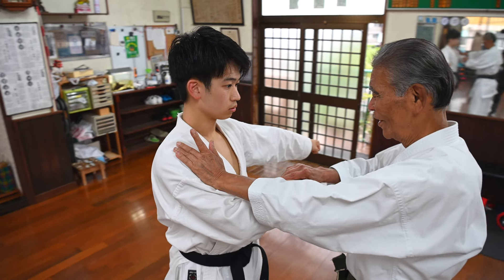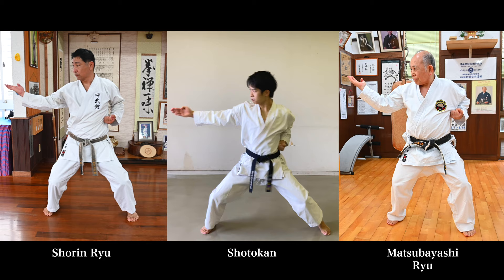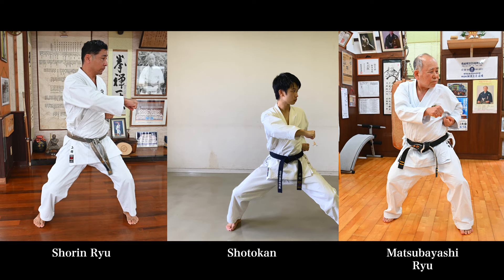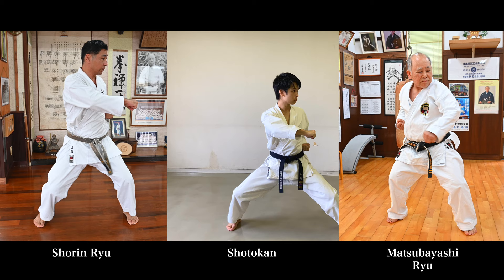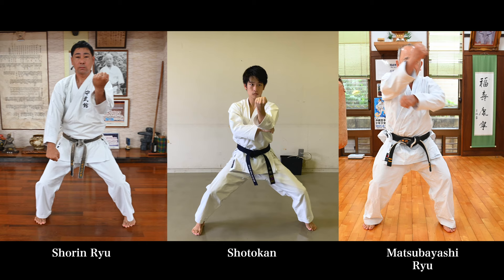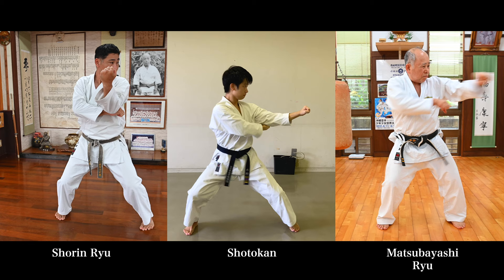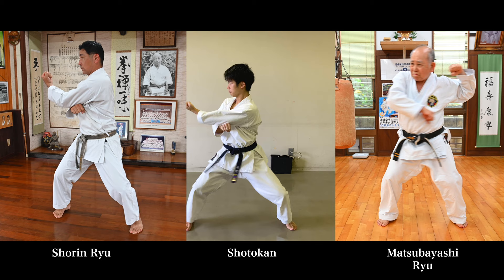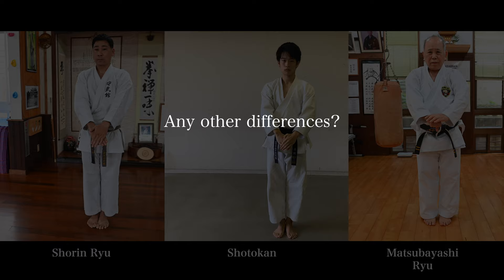Tekki & Naihanchi Comparison! Shotokan vs Shorin vs Matsubayashi Karate｜Yusuke in Okinawa Spinoff #2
📕My Background📕
Name: Yusuke Nagano
Birthplace: Kawasaki, Japan
Belt Grade: 2 Dan
As a Competitor: 2 Years @ Local Dojo in USA, 7 Years @ Keio Mita Karate Club
As a Coach: 4 Years @ Keio Mita Karate Club, 2 Years @ Karate Dojo waKu
Style of Coaching: The Fusion of Simple Concept and Logical Breakdown